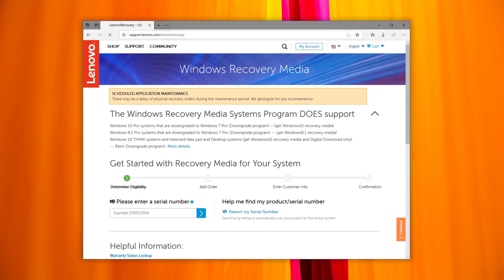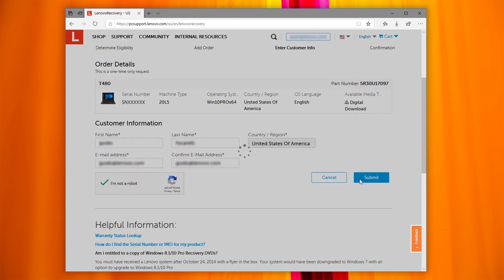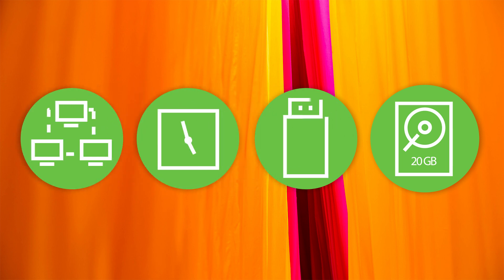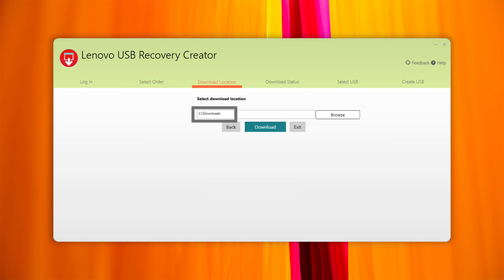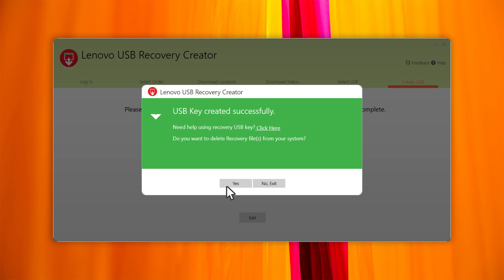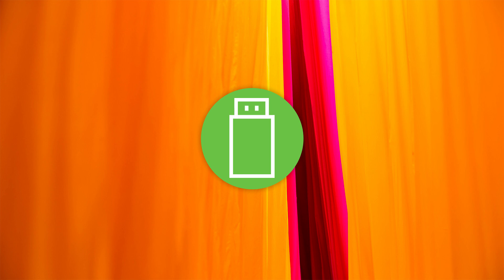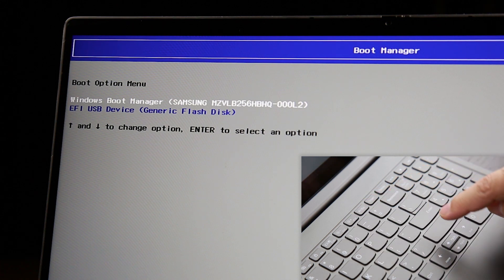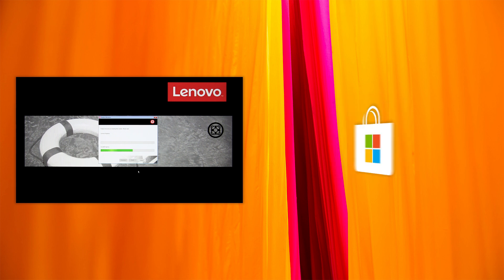Create a Recovery USB Key with Lenovo Digital Download Recovery Service for Windows 10 Yoga Recovery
The Lenovo Recovery Option enables you to get the Lenovo Recovery Media either through the Free Digital Download or Physical Recovery Media option (with a fee).

You can determine your eligibility by entering your serial number on this page. In this video, we shall discuss “Windows 10 Yoga Recovery: Download the files needed to create a Lenovo USB Recovery key”

Below are some system hardware prerequisites as specified by Lenovo in order to be able to recover your device successfully.
- 32GB or larger USB key, USB 2.0 or 3.0 key.
- A PC to download the recovery files and create the USB recovery key
- At least 20GB of free space for downloading recovery files, and a reliable internet connection.